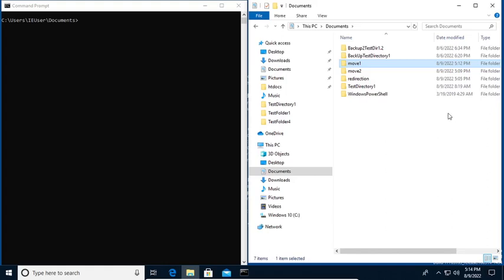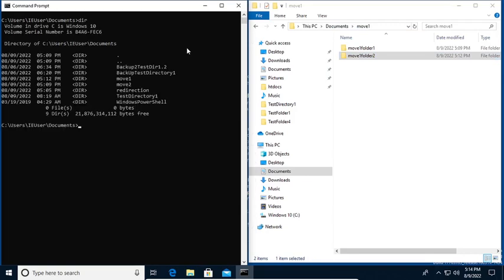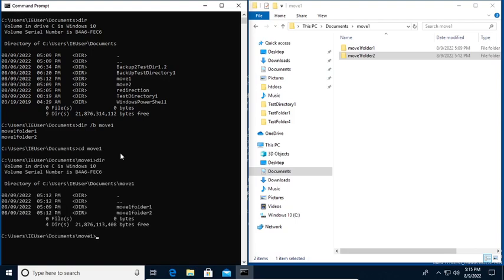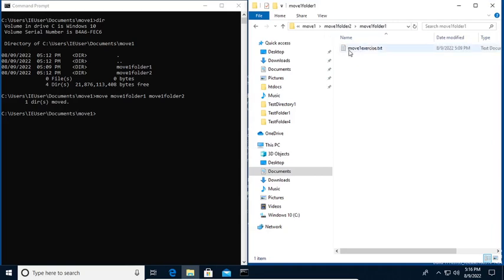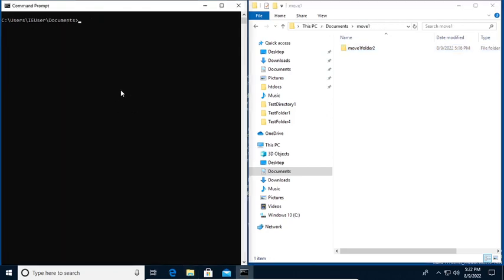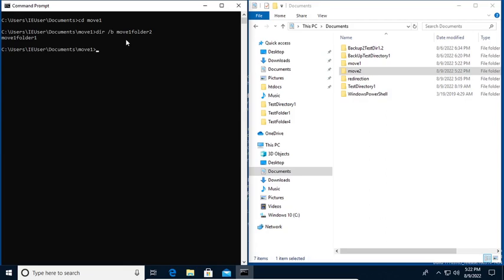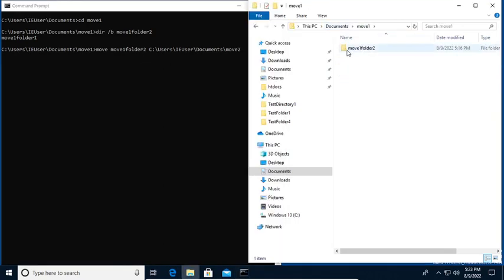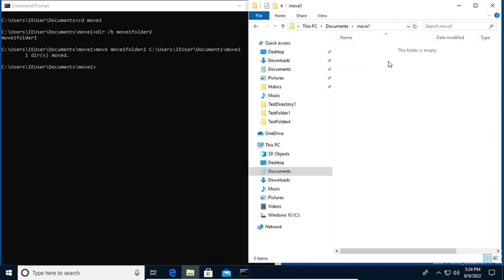9 Move Command